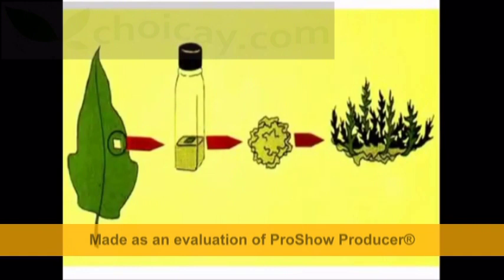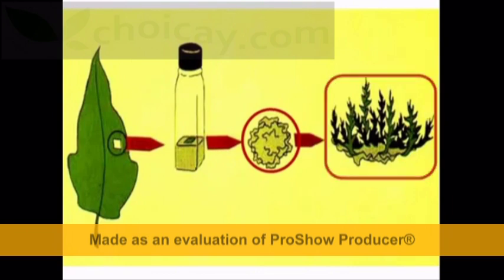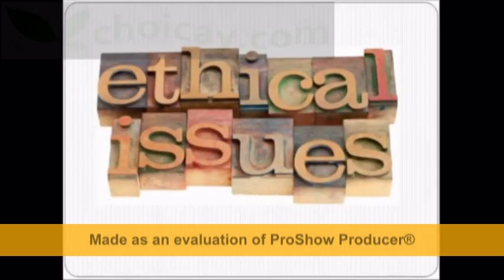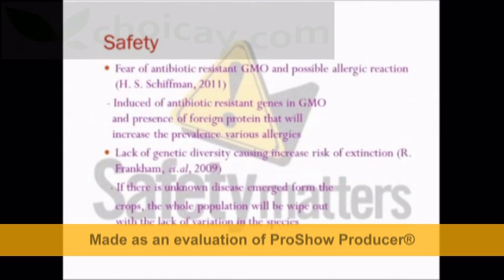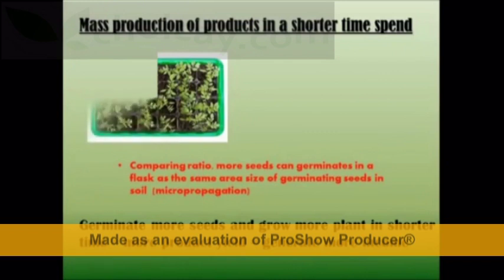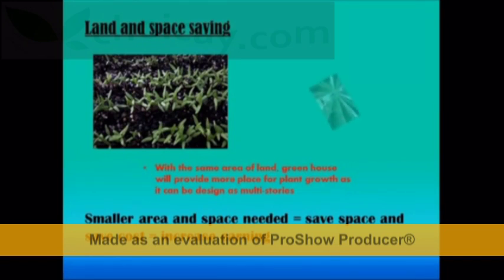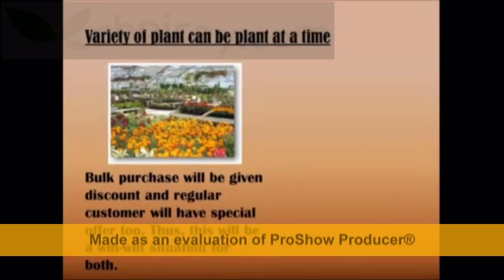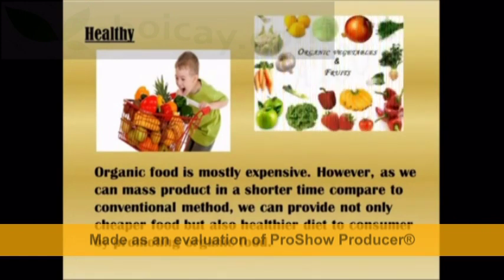Cây nuôi cấy mô - Plant Tissue Culture - choicay.com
Hiện nay, nuôi cấy mô tế bào thực vật là một kỹ thuật được sử dụng trong hầu hết các nghiên cứu về chuyển gen cây trồng, nhân giống các giống cây có giá trị, sản xuất nguyên liệu cho quá trình sản xuất các hợp chất thứ cấp, các nghiên cứu về sinh lý thực vật...
chúng tôi đã nhiên cứu và cho ra sản phẩm quà tặng nuôi cấy mô thực vật :

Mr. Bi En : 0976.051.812